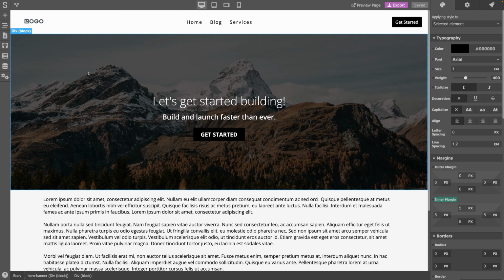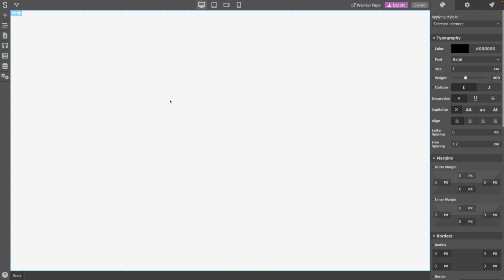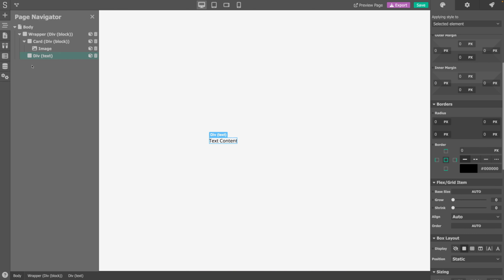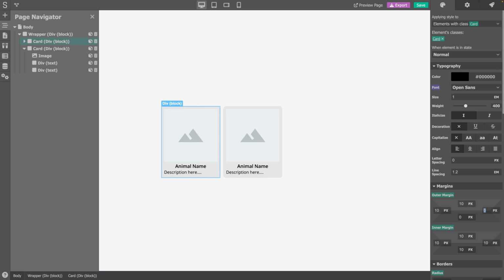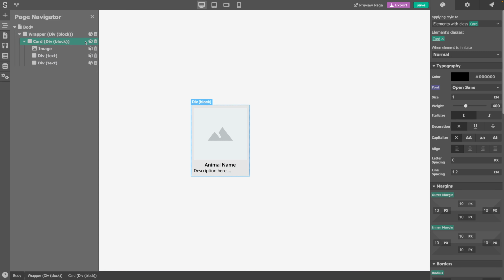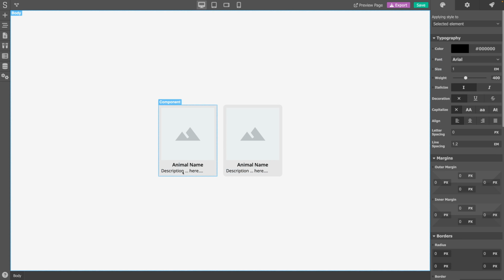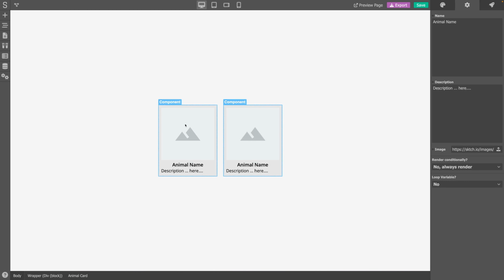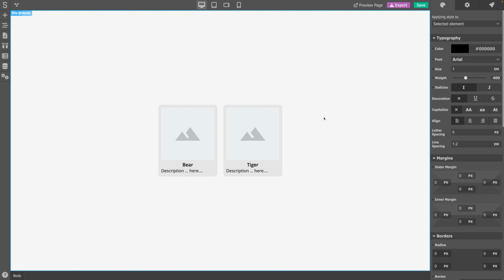Creating pages and reusable components with Sktch.io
In this video, we show how to create new pages in Sktch.io and how to make components. Components are reusable elements that make it easier to manage elements that are used multiple times in the project such as the header or the footer.